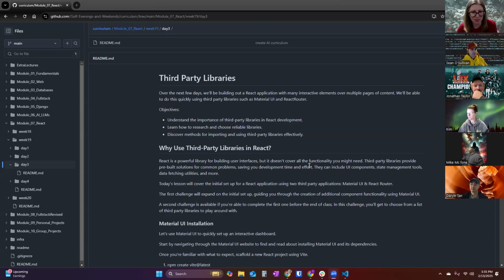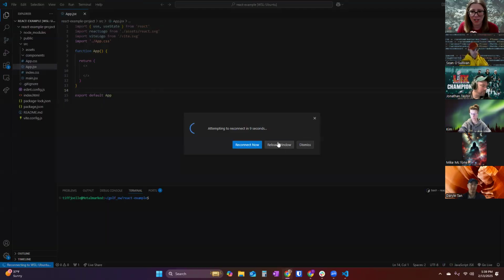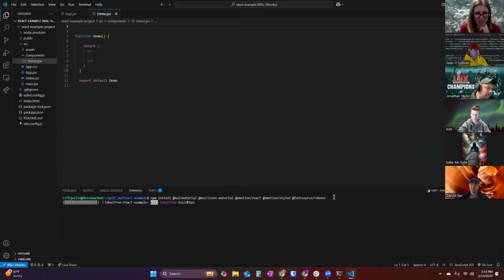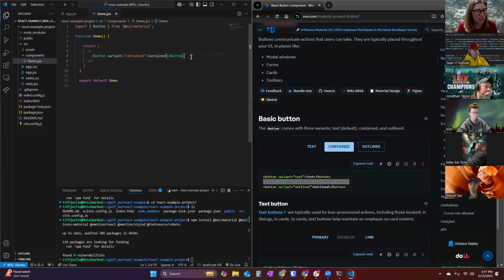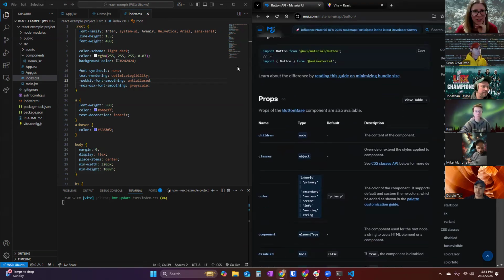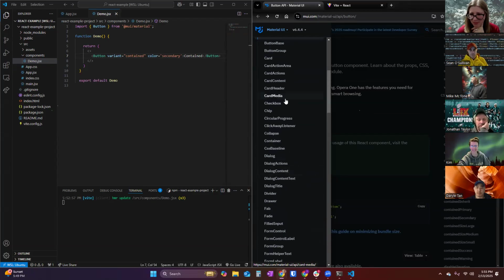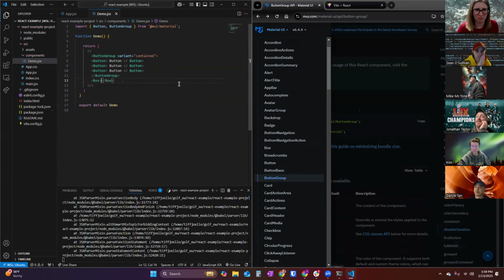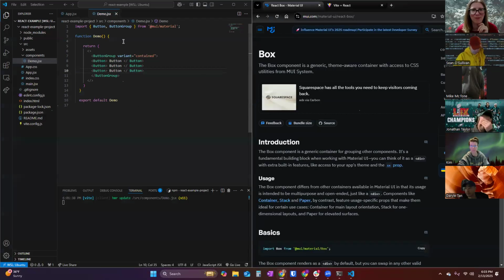W19D3: Third Party Libraries